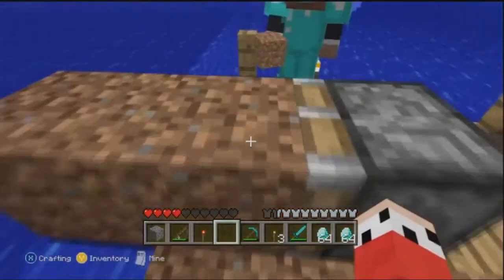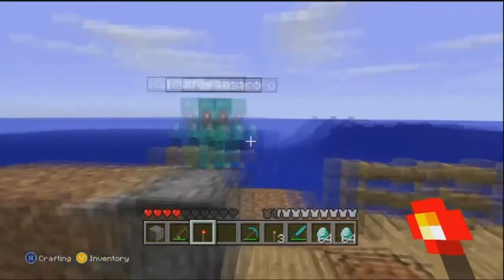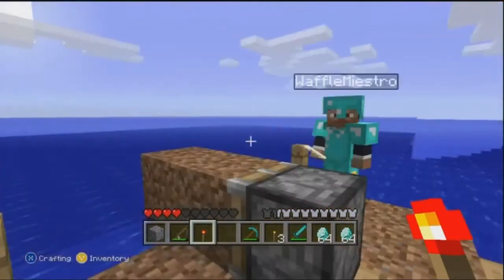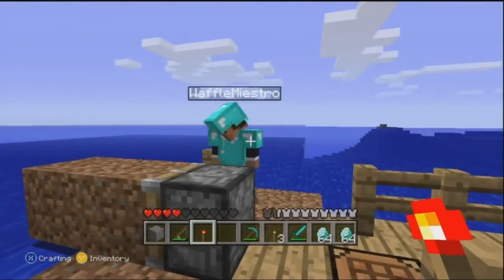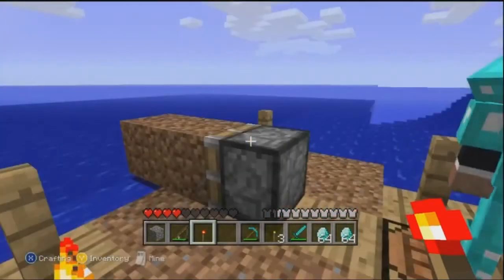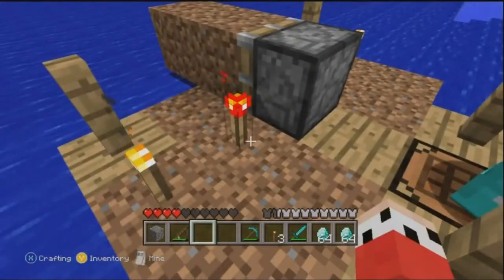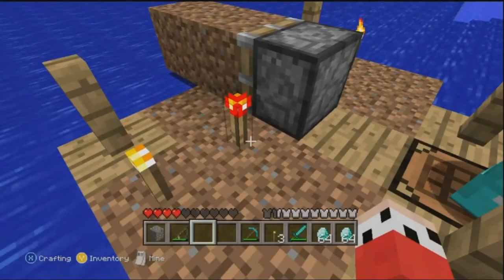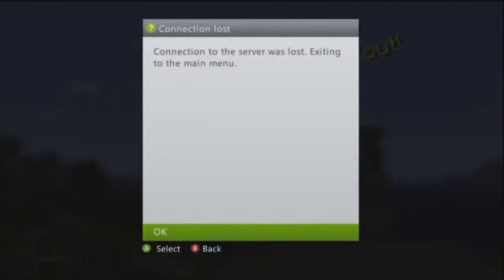Minecraft Glitches - Freeze The Host's World And Xbox 360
Hey what is going on guys tacticz here and today i show you how to freeze the hosts world/xbox 360 which makes tthis a great trolling glitch :)

➜oovoo - vT xFLaMeZ

➜Skype - XxTacticXNukezxX